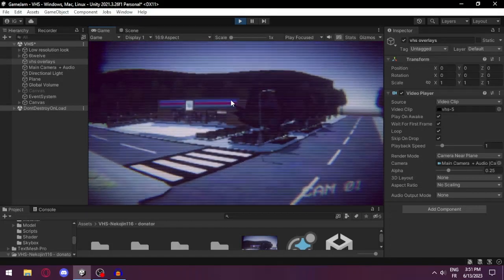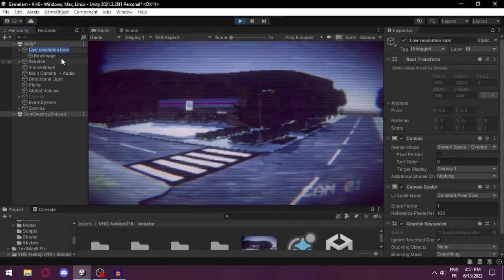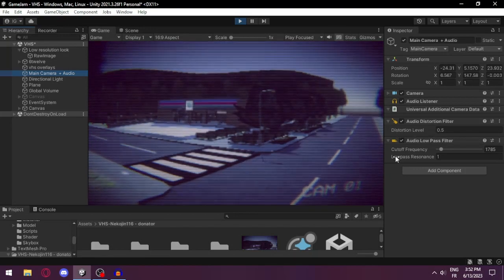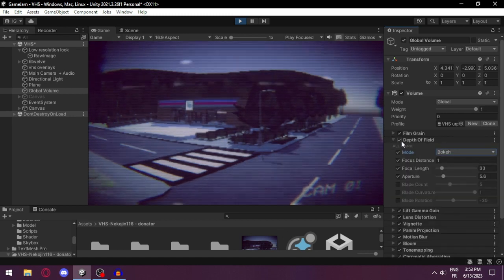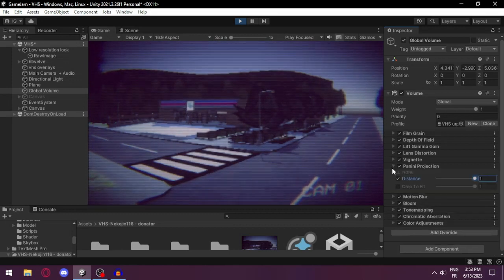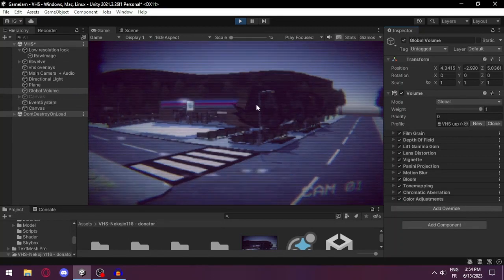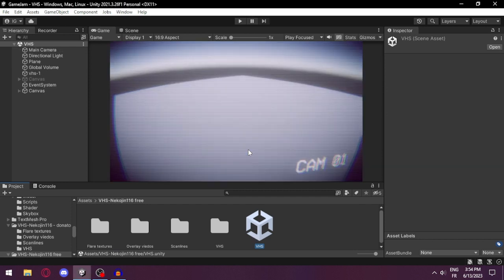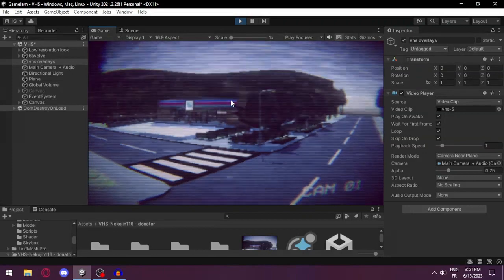Unity VHS filter without shaders/plugins - URP + Download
Thanks to anyone supporting me !

And the donator version here (you can donate as much as you want and get unlimited access to my future videos assets too

Need help ?